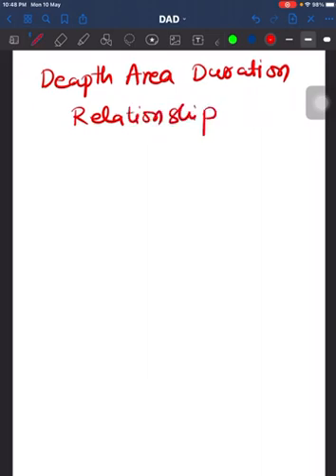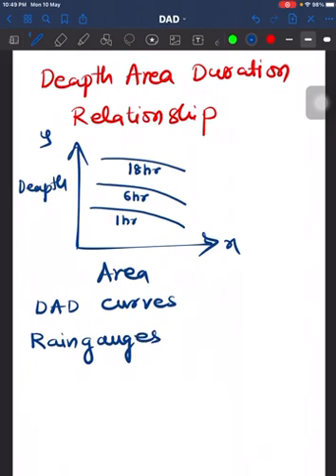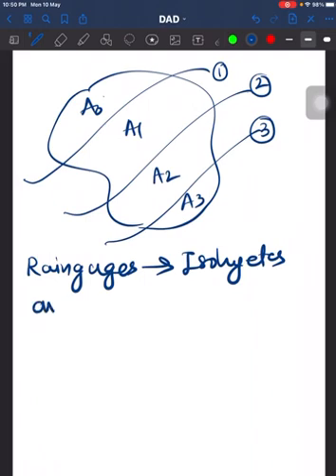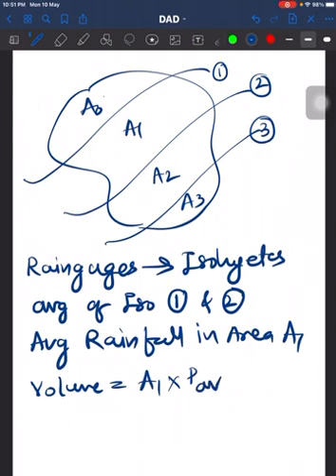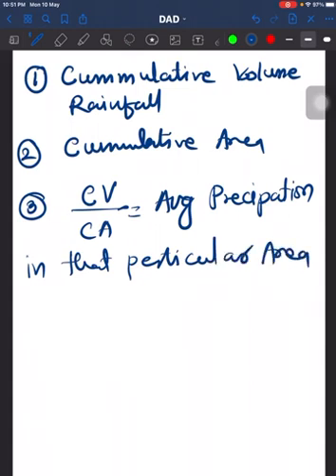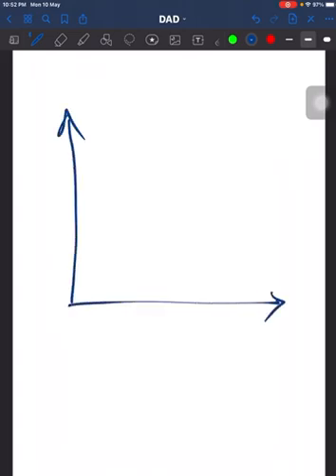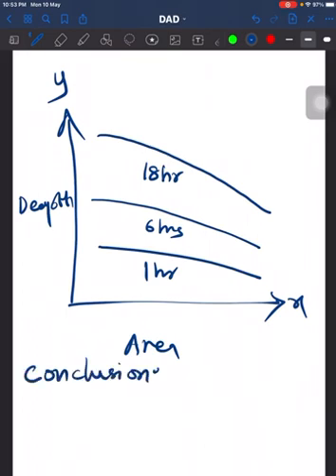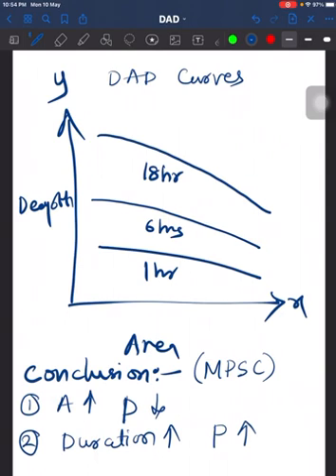Hydrology- depth area duration curve(DAD) ( MES mains )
Deapth area duration curve